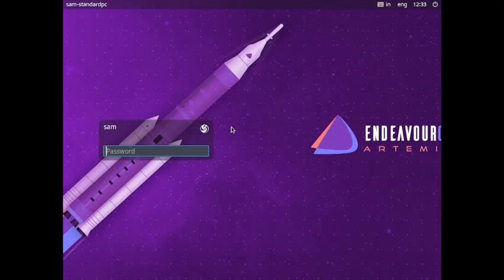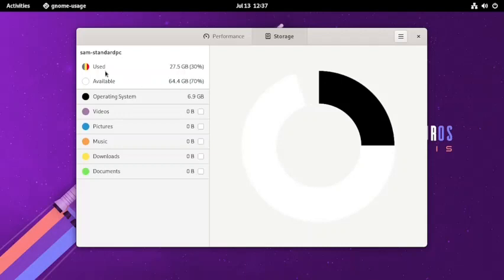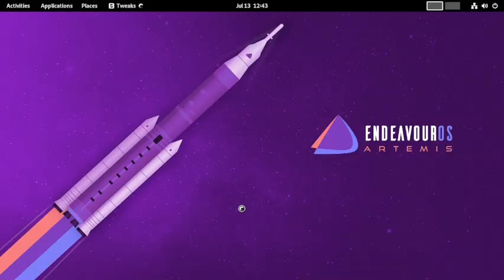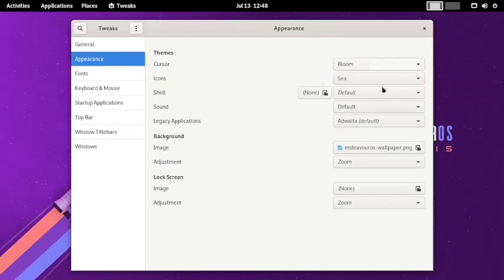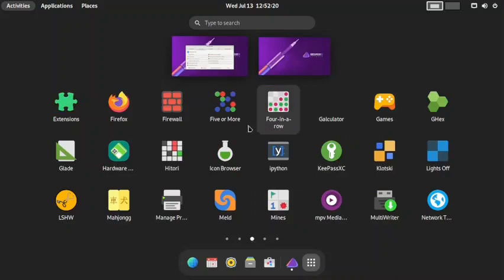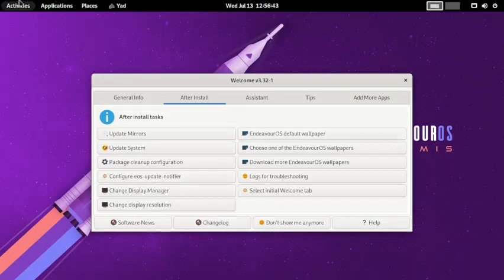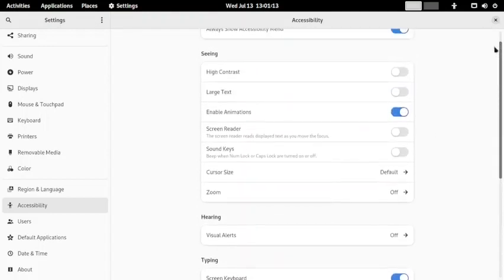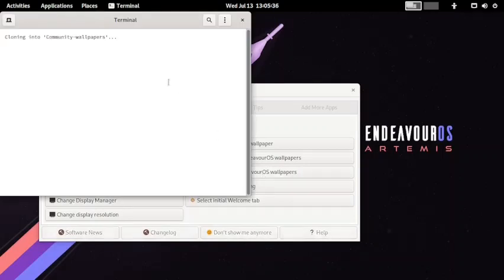EndeavourOS Artemis Full Gnome Desktop Review.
This is a review of EndeavourOS Artemis Full Gnome Desktop.